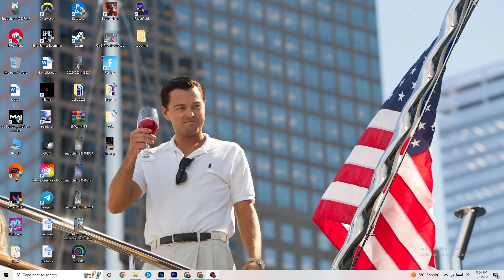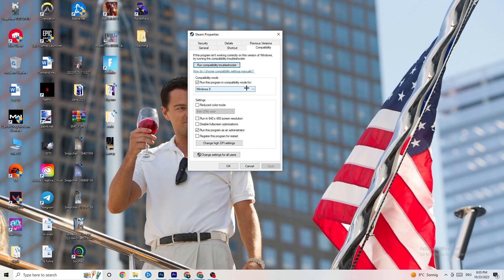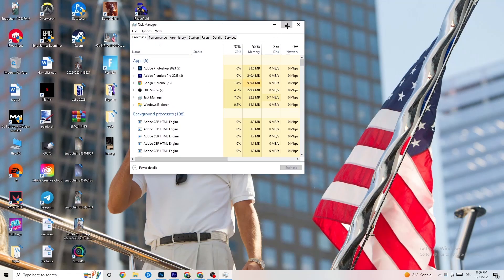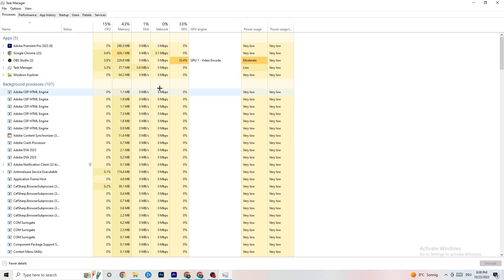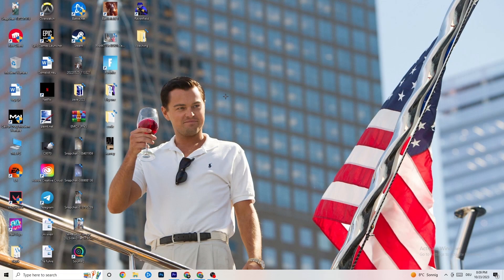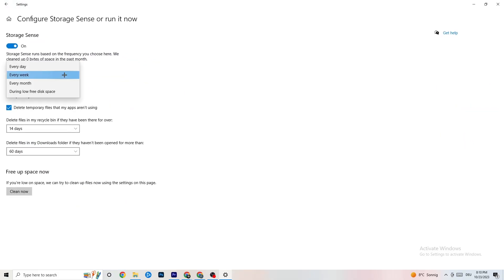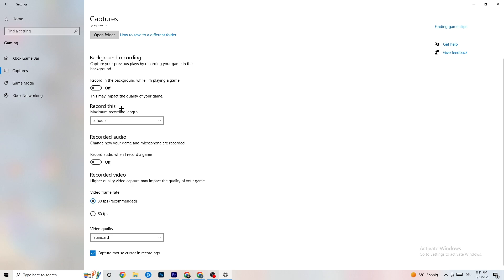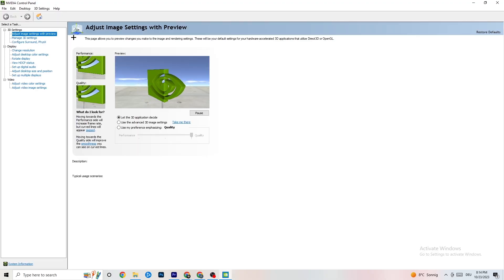Assetto Corsa - How To Fix Assetto Corsa Crashing